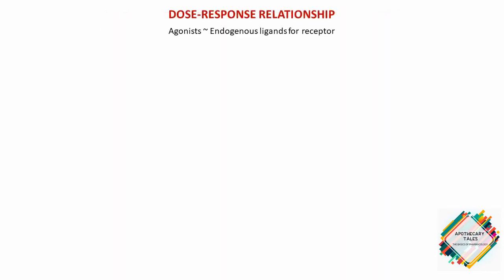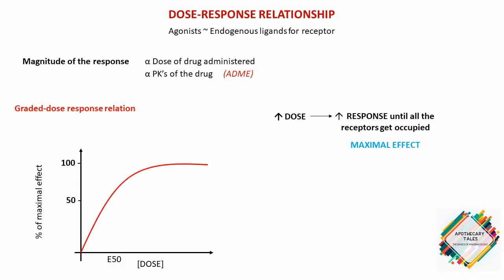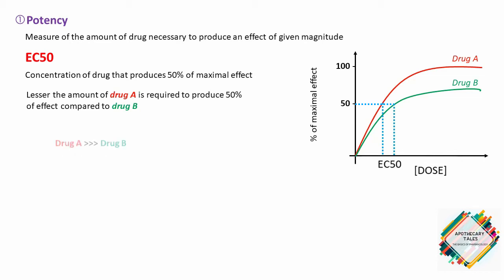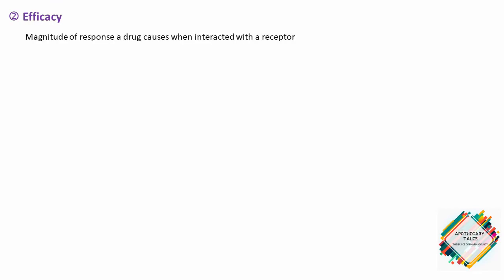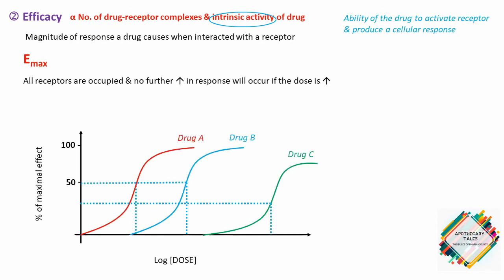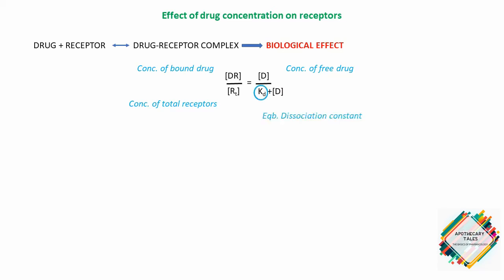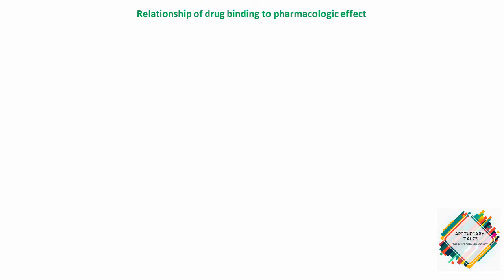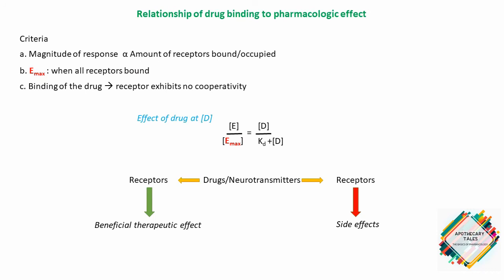Graded Dose Response Relationship-PD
TALE 21 : Graded Dose Response Relationship-PD
VIDEO GUIDE
00:14
GRADED DOSE-RESPONSE RELATIONSHIP
00:23
Dose-response relationship
02:20
Potency
 EC50
 Relationship curves
04:40
Efficacy
 Emax
06:45
Effect of drug concentration on receptors
09:03
Relationship of drug binding to pharmacologic effect